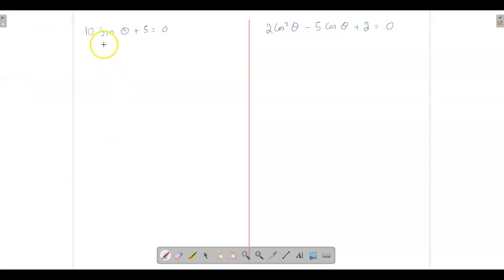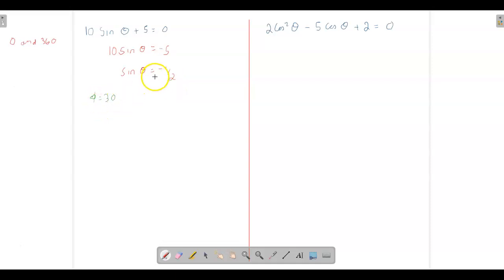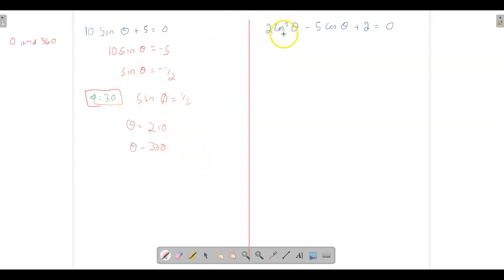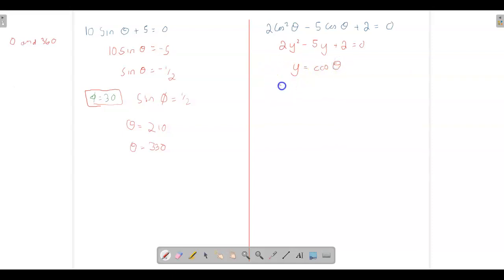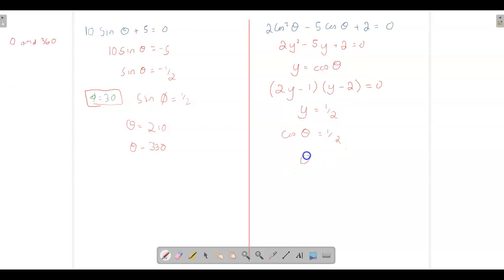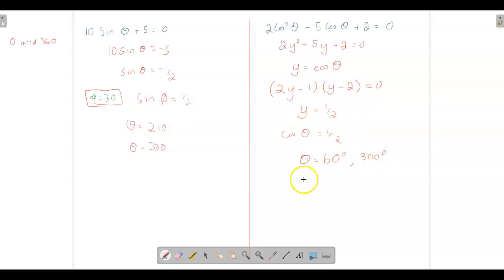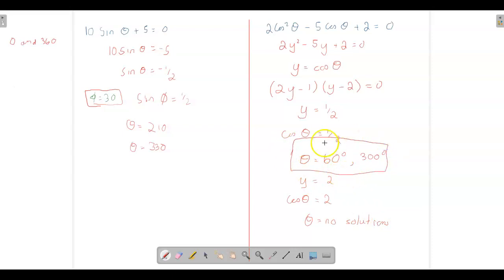Trig Equations Starting